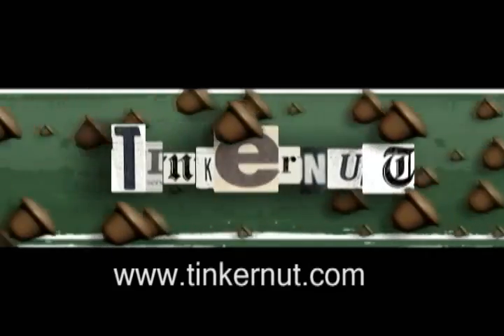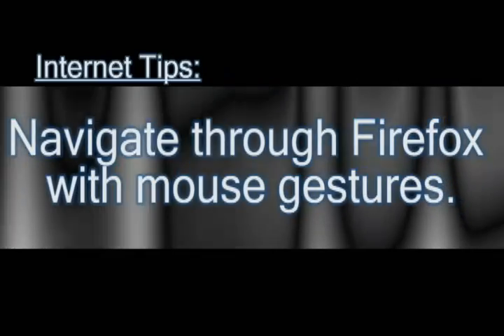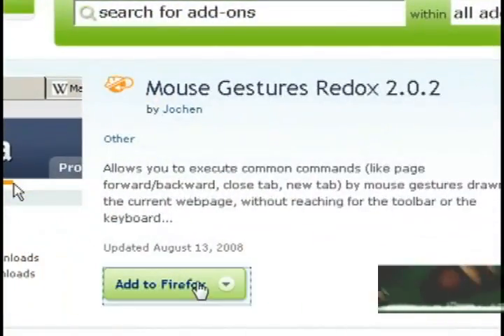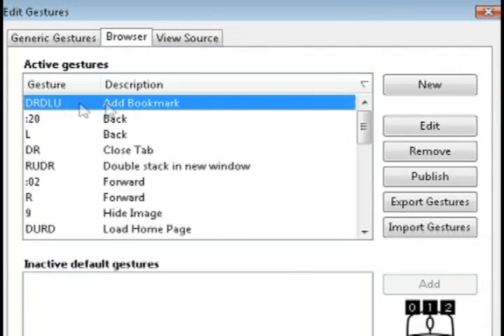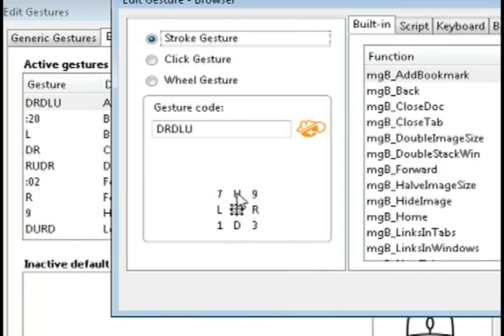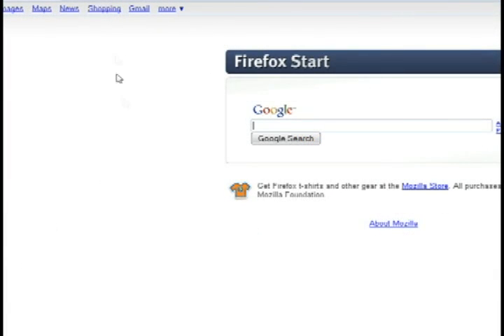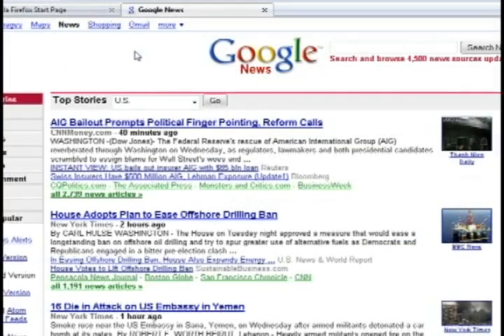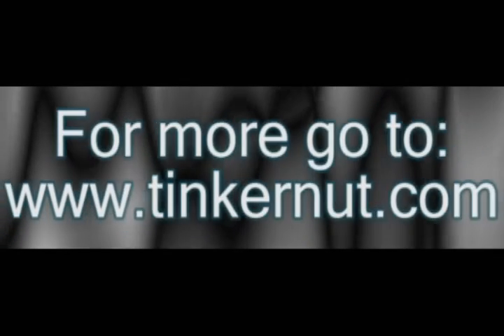How To Navigate Firefox With Mouse Gestures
This video introduces a free Firefox add-on that allows you to navigate through Firefox using mouse gestures.